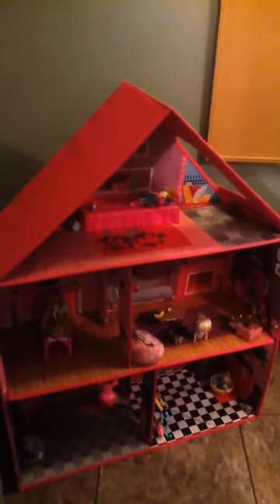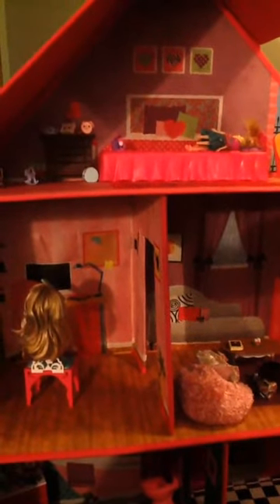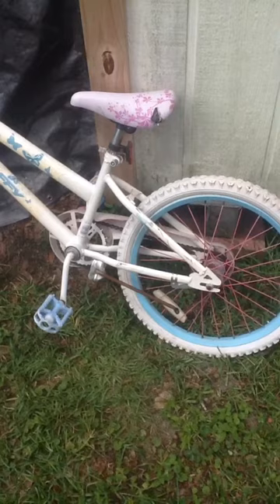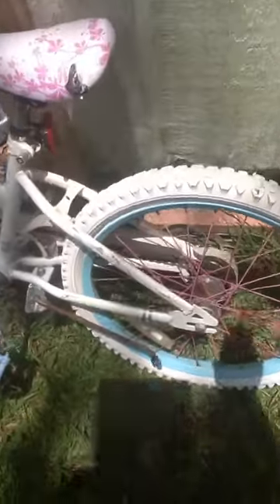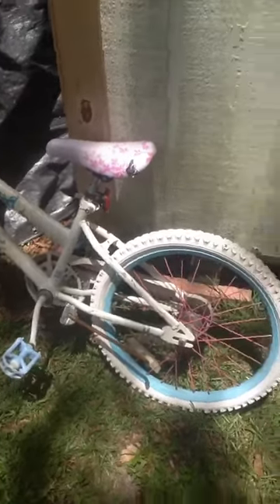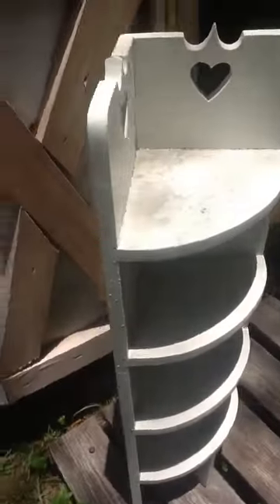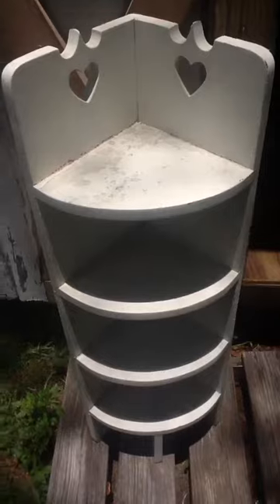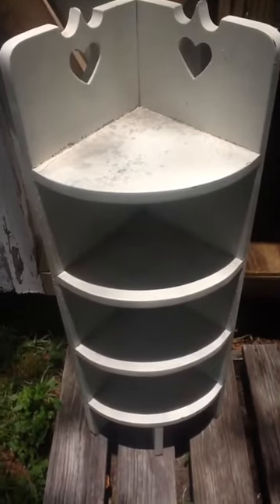Quick Dumpster Dive Haul #2